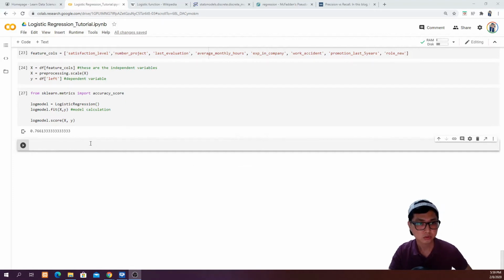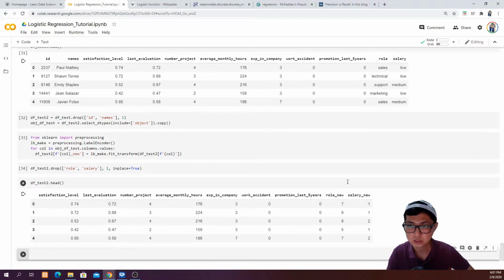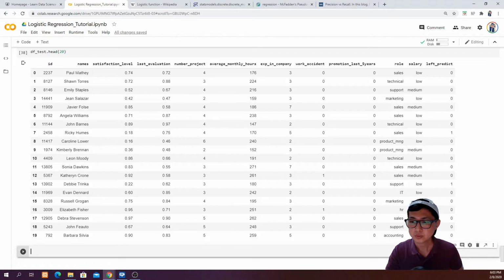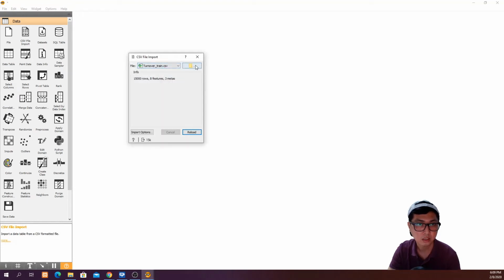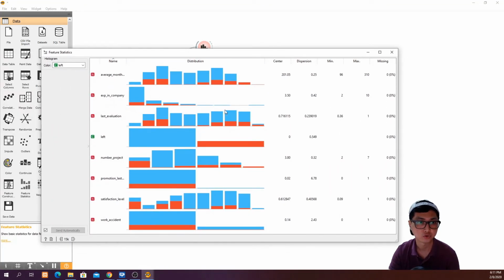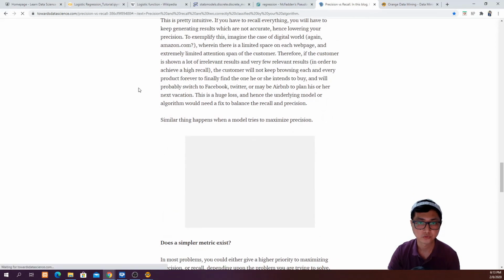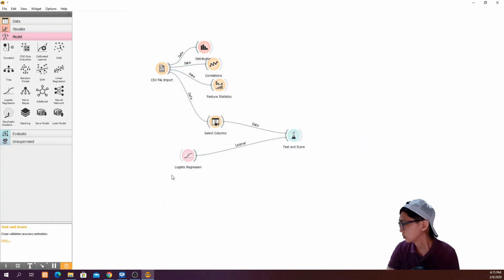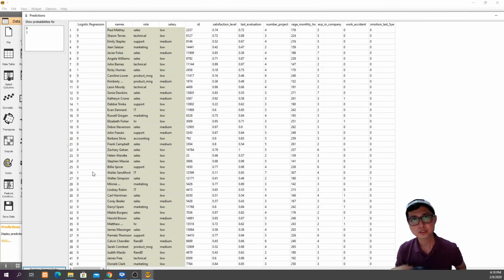How I use Logistic Regression to Predict Company Turnover Rate (Python) - Part 3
In this tutorial, I will show you how to perform Machine learning with Python using Logistic Regression (Non-Linear Regression), with the example of how to predict the turnover possibility of employees in a company. I will show you step by step of:

1. How to load the data into Google Colab notebook
2. How to explore the data
3. How to pre-process the data
4. How to train the model and evaluate the model
5. How to do prediction with using test data